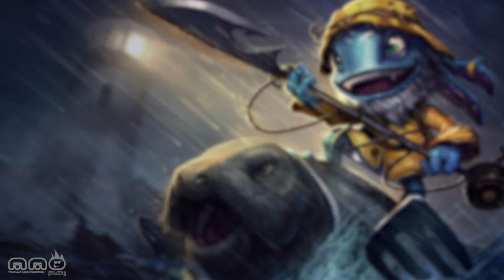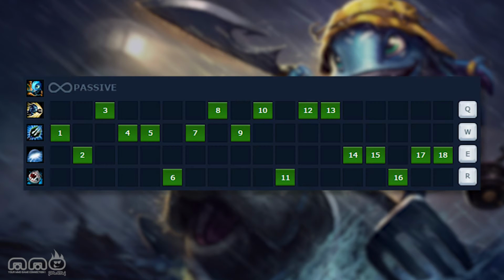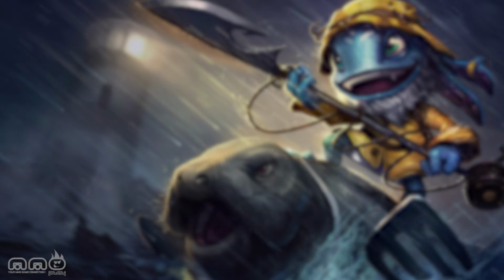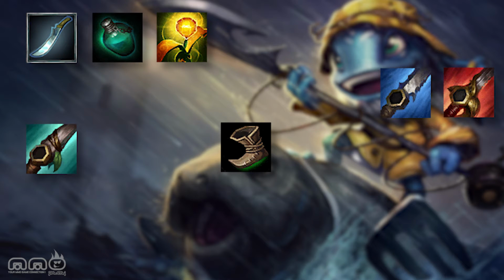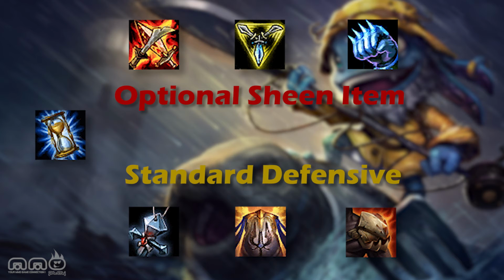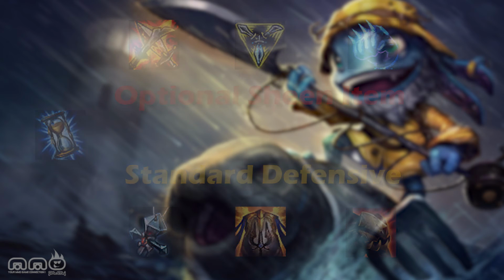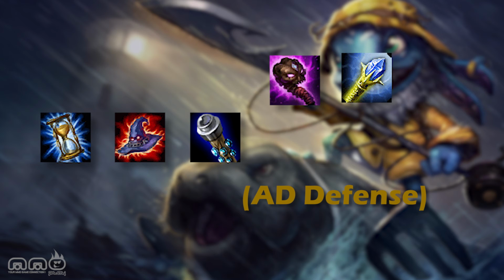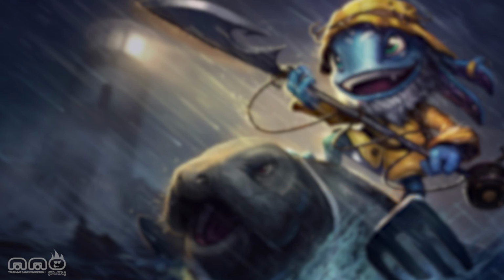League of Legends: Fizz Jungle - Quick Guides in Unusual Roles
Fish out of water! On purpose.